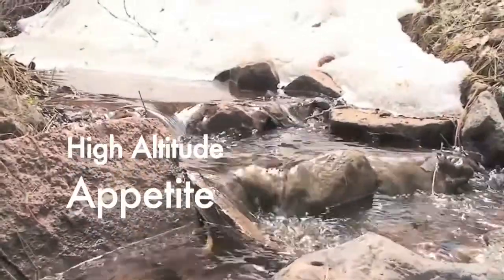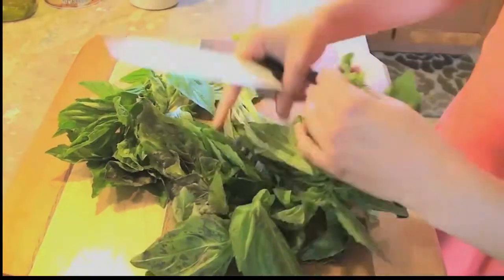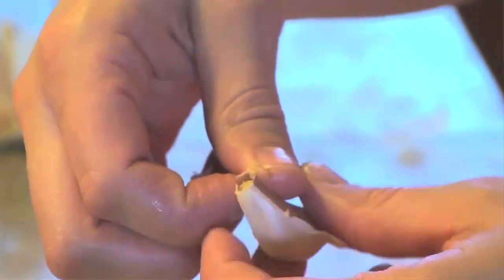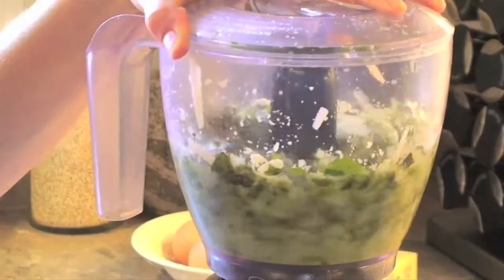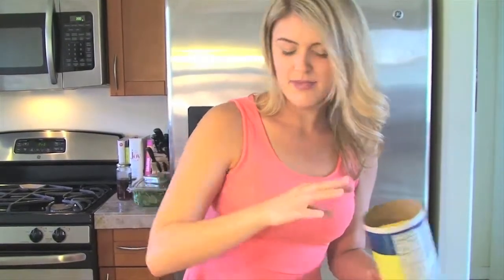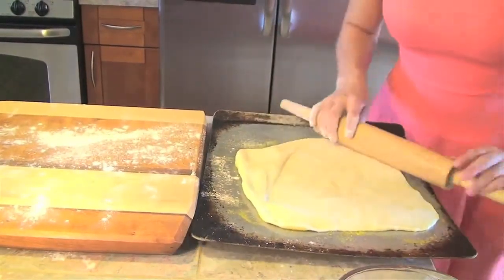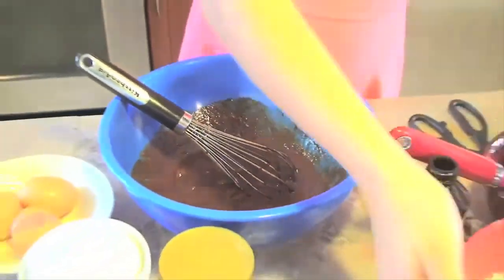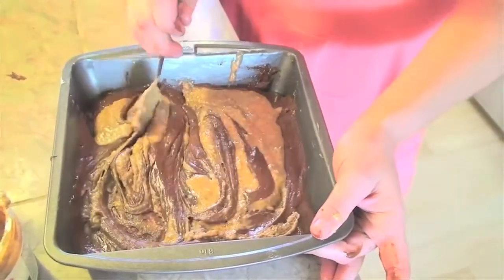High Altitude Appetite